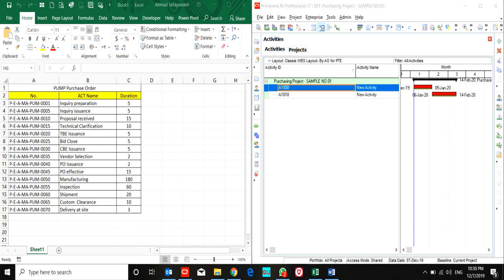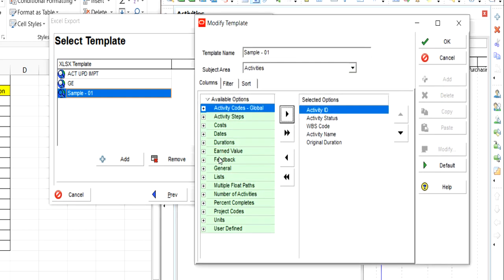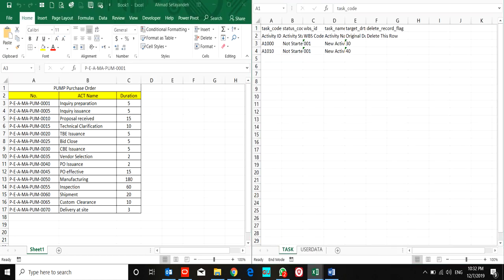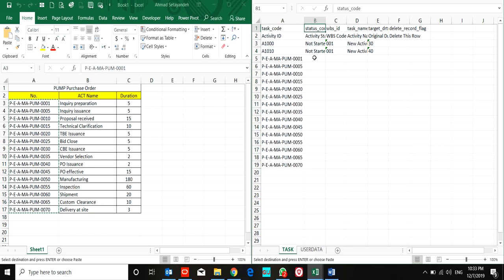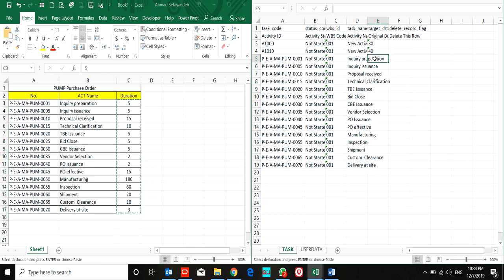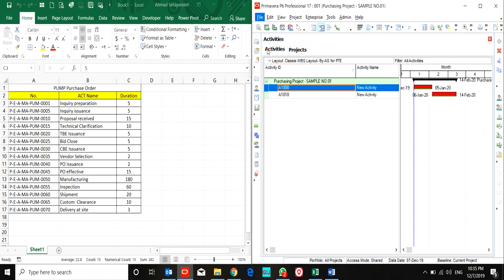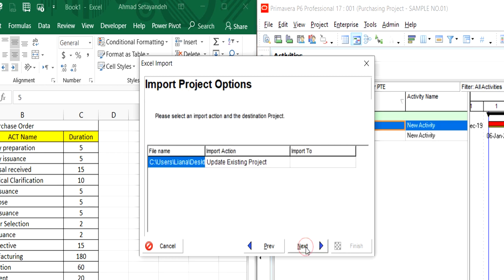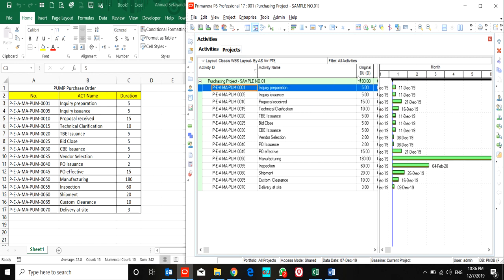🔴 How to IMPORT Bulk of Activities in Primavera P6 with Excel Help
In this lesson, I will show you how to define activities in the Primavera P6 project with Excel help, this solution not only increases your efficiency and accuracy during the initial phase of project development but also you can use UPDATE project activities during the project life cycle.

If you need more information, I am ready to discuss and provide you more information.